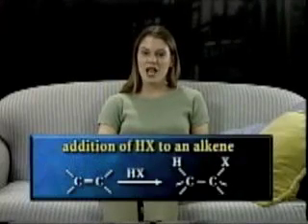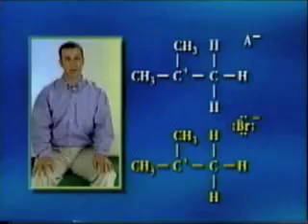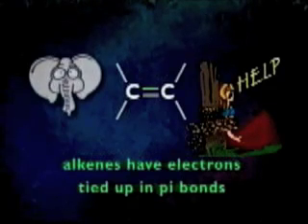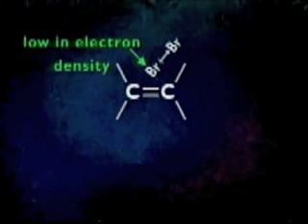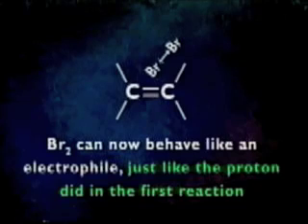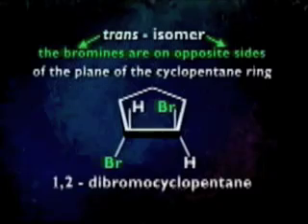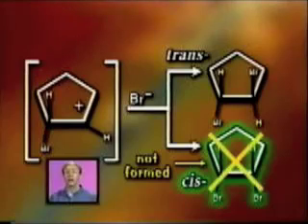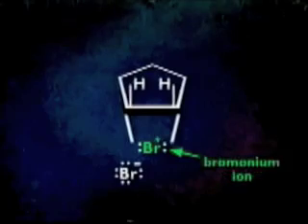Alkenes.mov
This video shows the reaction of Alkenes: Hydration, halogenation, halohydrin, and HX addition.